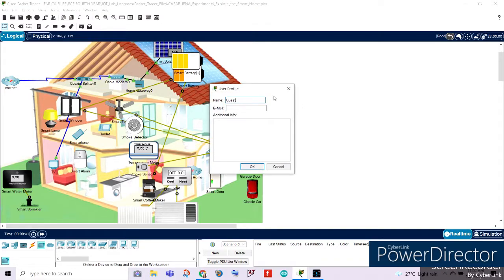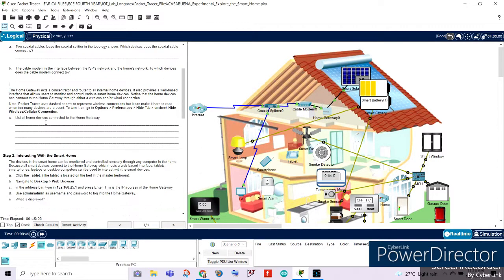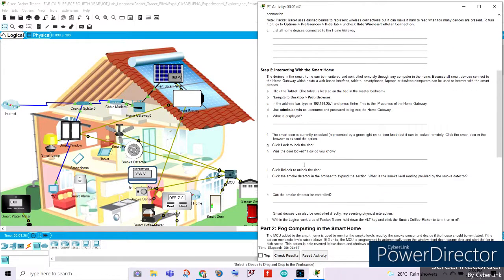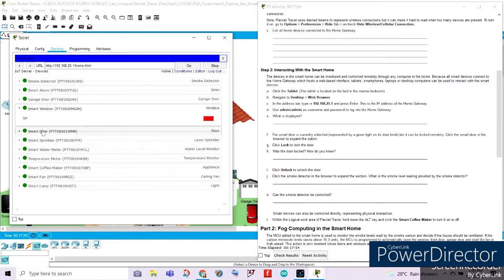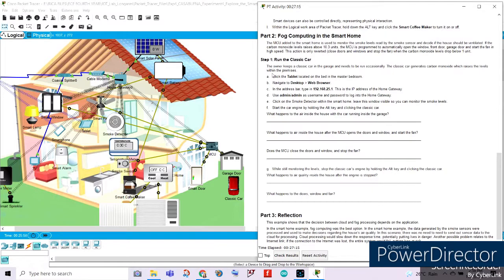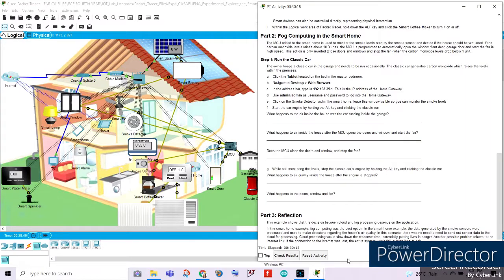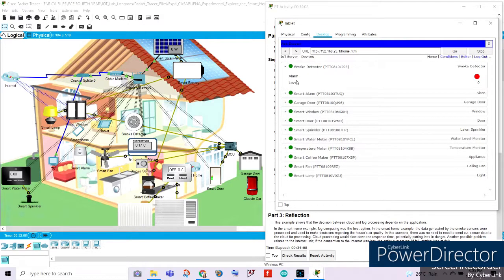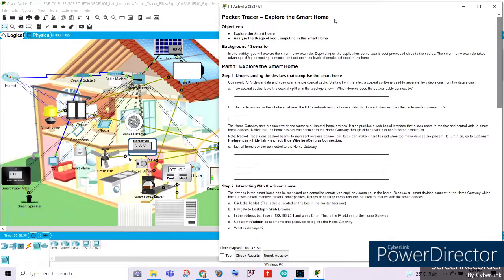Packet Tracer | Explore the Smart Home| Data Comms Lab| Exp4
Packet Tracer | Explore the Smart Home
Data Comms Laboratory
Experiment 4
Submitted by: Rica Mae S. Casabuena
Submitted to: Engr. Longares
ECE 41